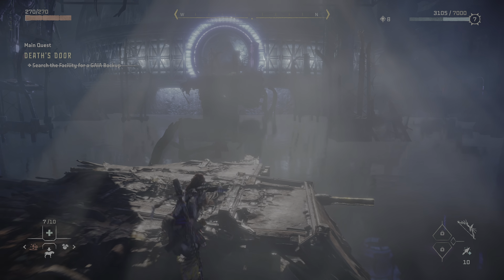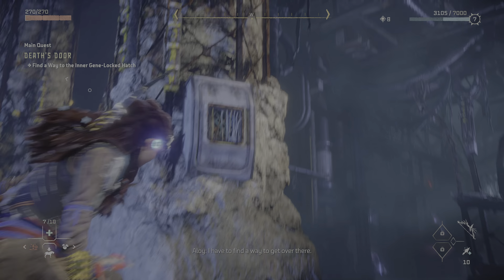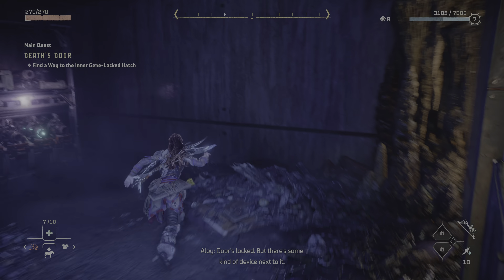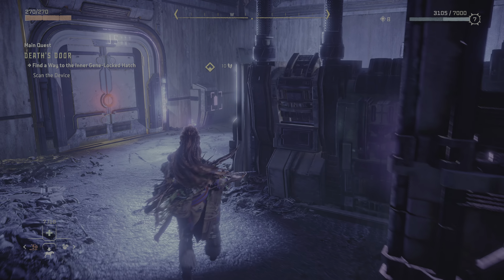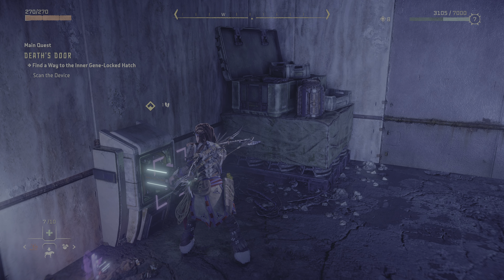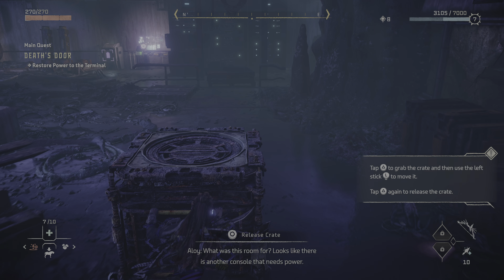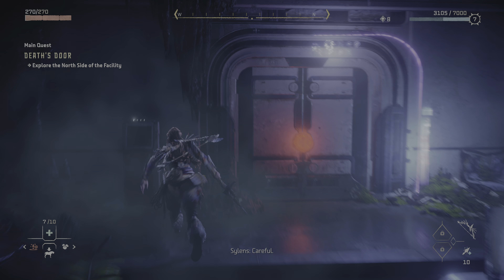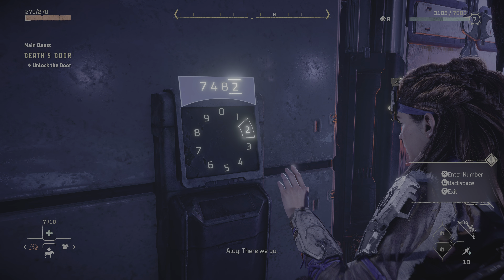Deaths Door Guide | Horizon Forbidden West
How to Find a Way to the Inner Gene-Locked Hatch. Speed run! 4K Rendering on PS5.